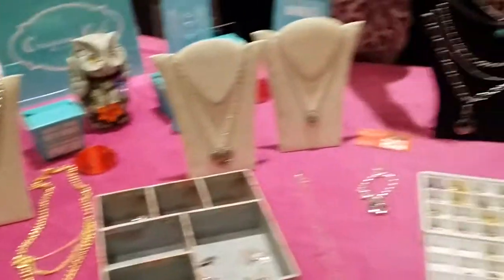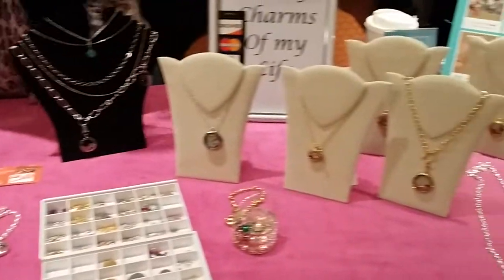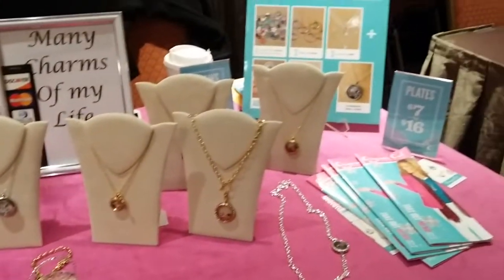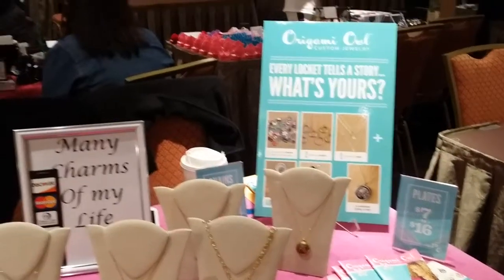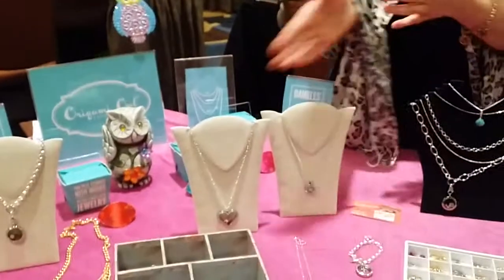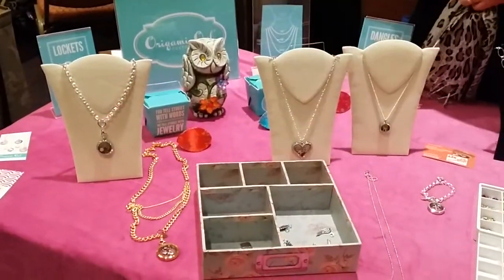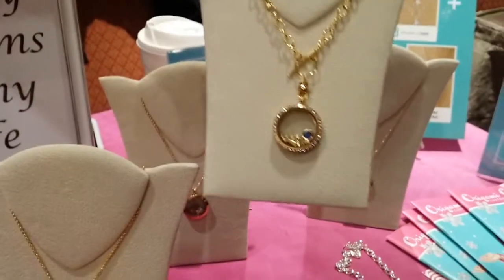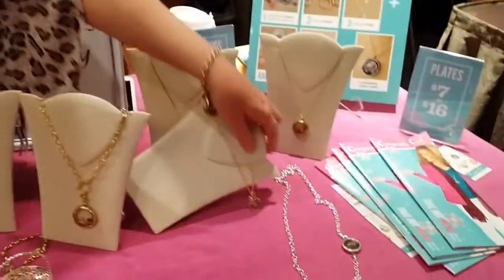Monkees Convention 2014 Many Charms